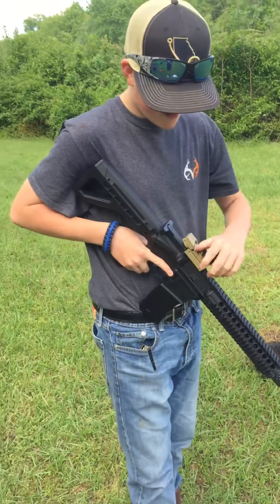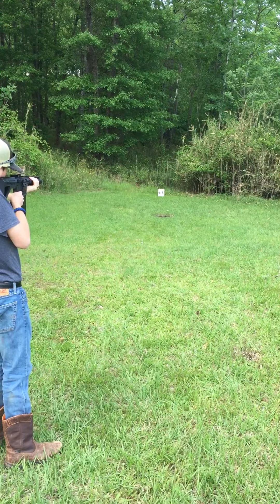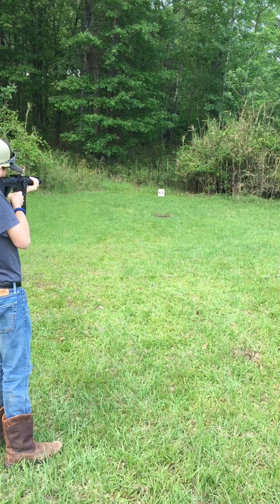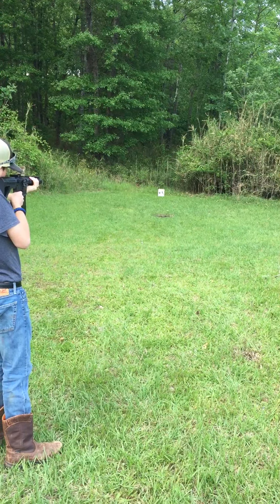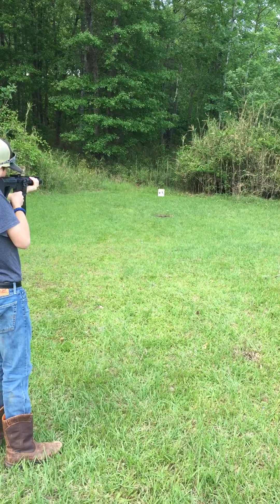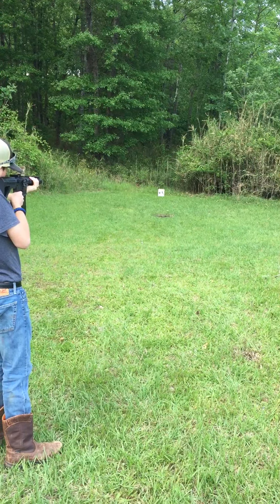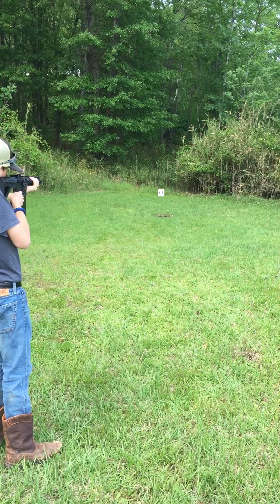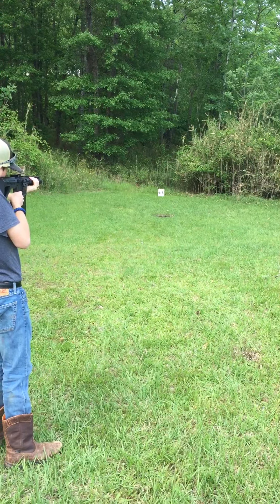Shooting BB guns at air soft gear Ft. my brother mason yeee yeee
Y’all this my second vid on this channel I hope y’all enjoy my tic tok Myles_The_Redneck instagram Myles_The_Country Boy My snap chat Myles Evans